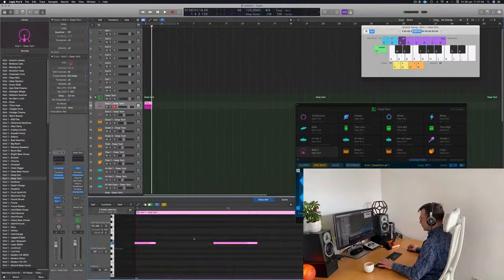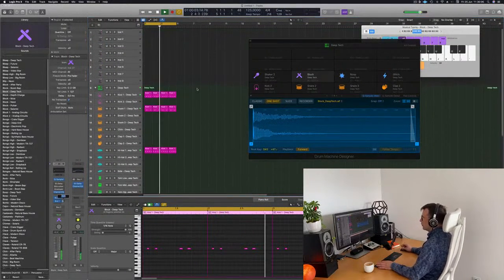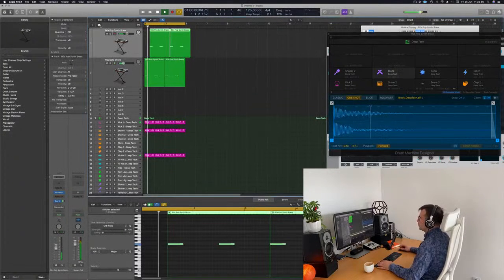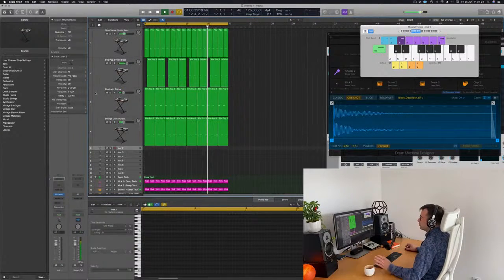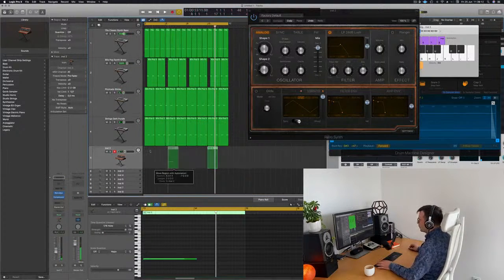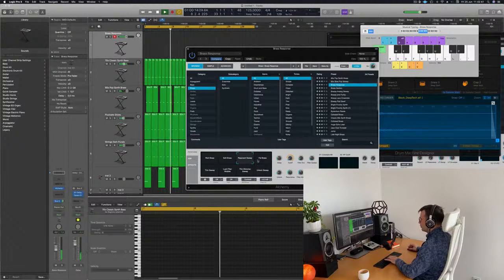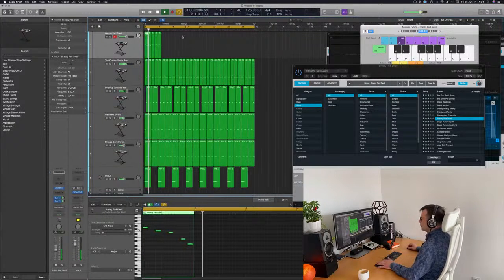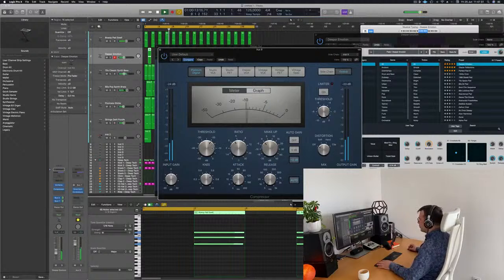🐪 How to make Melodic Tech House Like Camelphat | Live Electronic Music Tutorial 244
Learn how to make a melodic tech house song from scratch by watching our free live tutorial and study the Logic Pro X Template from the session to practice what you have learned. The Live Electronic Music Tutorials give everyone the opportunity to learn music production at their own pace anytime anywhere. Unlock the secrets of electronic music now.

De drop into episode 244 of our Live Electronic Music Tutorial looking to create a Melodic Tech House song in the style of Camelphat. We will use only Logic Pro X and its internal plugins and instruments to compose, arrange and mix the song. Then we will Create a Logic pro X Template from the session which is the perfect complement to the tutorial!

Chapters:

0:00 How to make a Melodic Tech House Song
1:55 Programing and mixing percissions
5:32 Recording simple accent synths
8:40 Recording, arranging ad designing the bassline
10:45 Adding strings hits
11:28 Creating noise hits from scratch
15:40 Recording and editing a top brassy melody
20:22 Creating a quick pad from the keys
22:55 Final thoughts